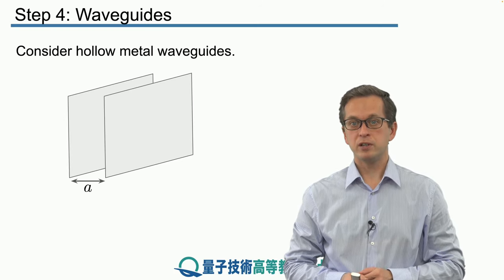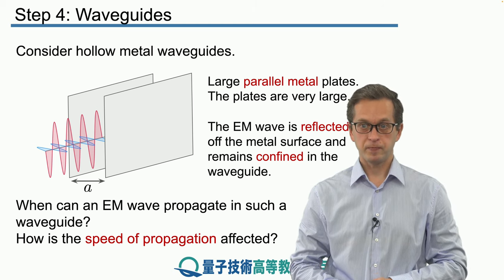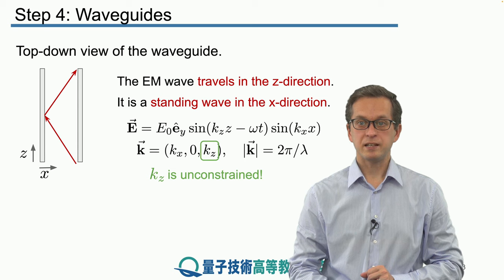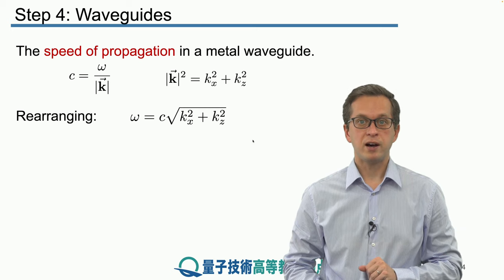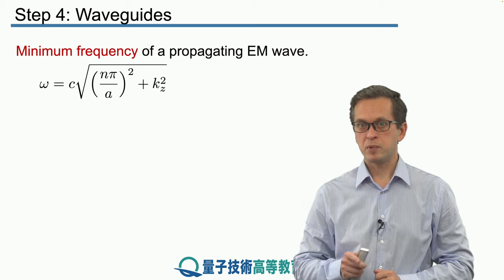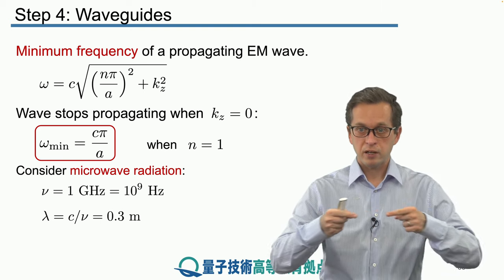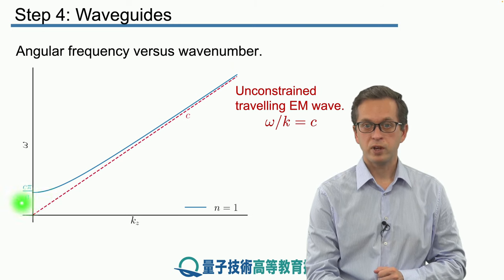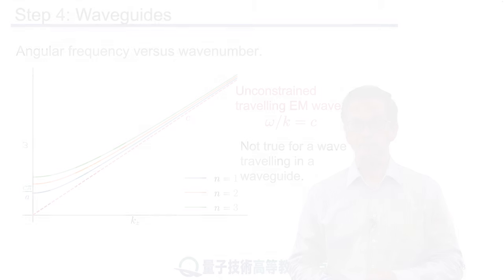9-4 Waveguides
Lesson 9 EM Waves in Optical Media II
Step 4: Waveguides
We conclude this lesson by looking at how light propagates through a hollow metal waveguide.